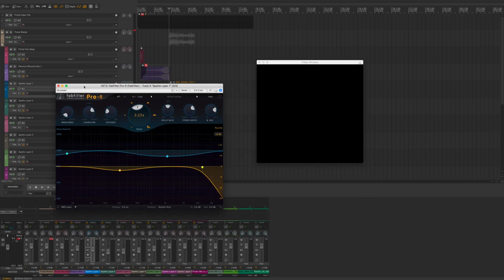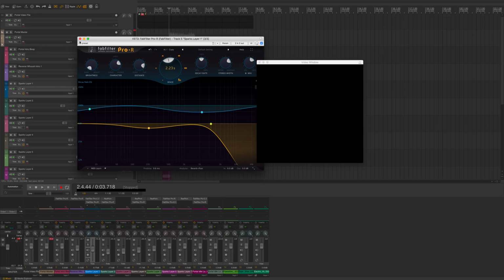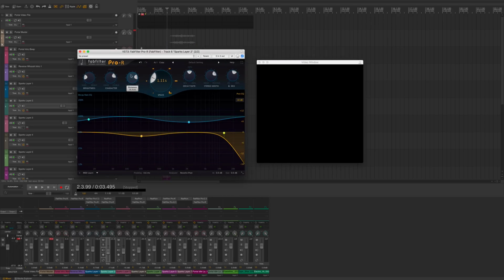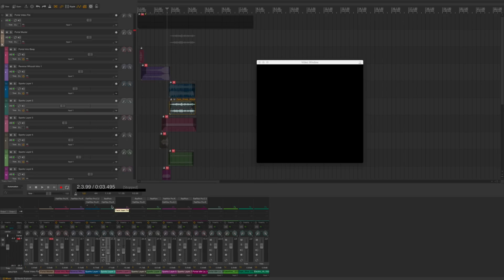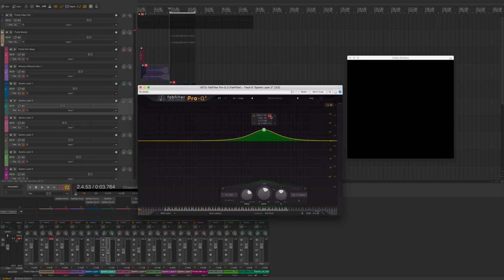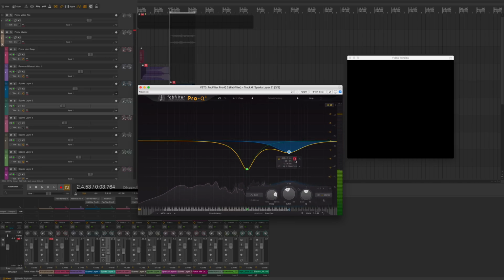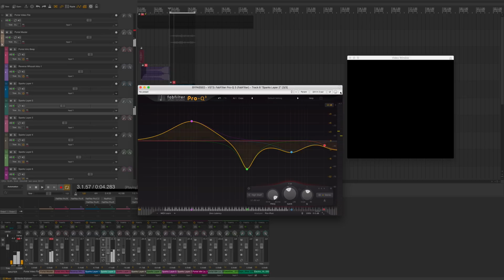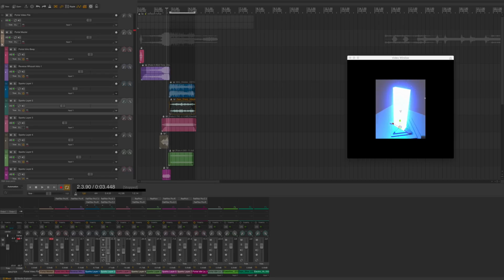Making Sounds from Scratch w/ Pro Sound Effects | Part 4